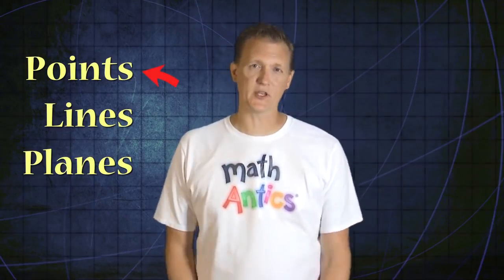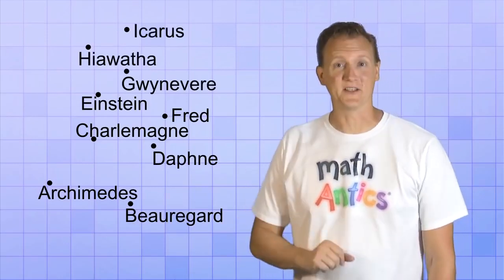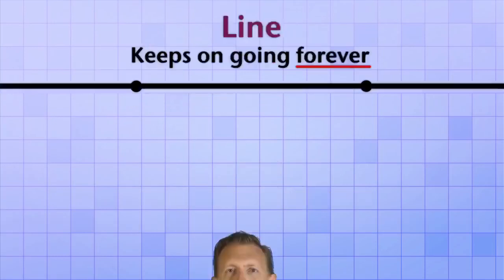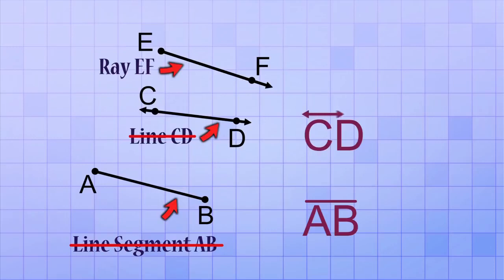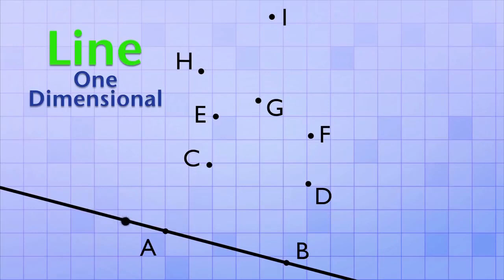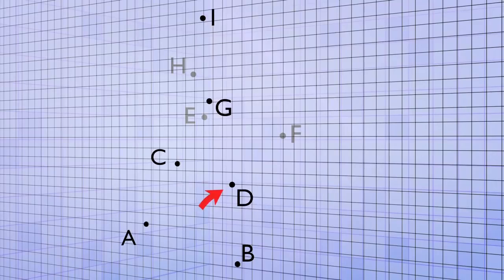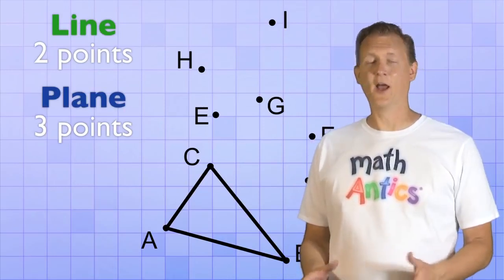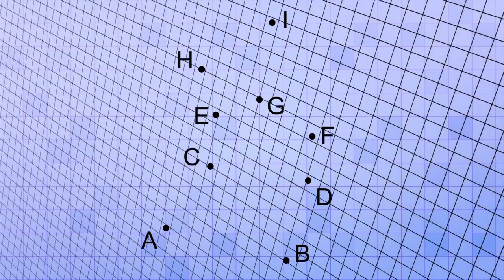Math Antics Points, Lines, & Planes